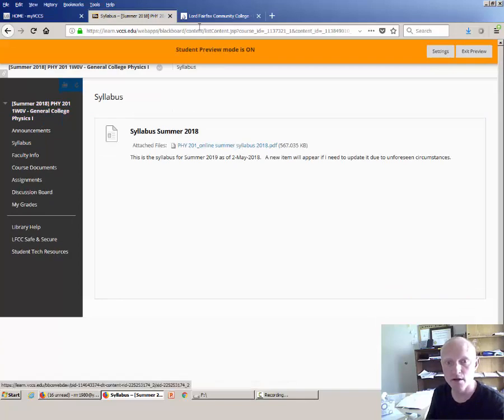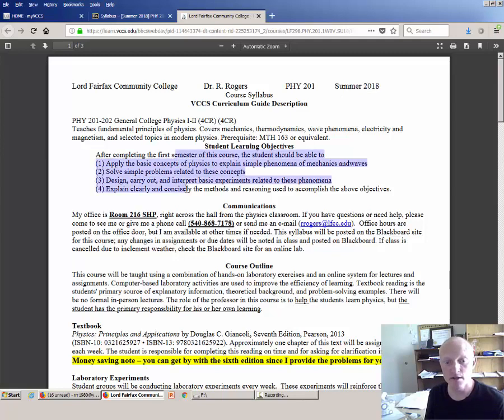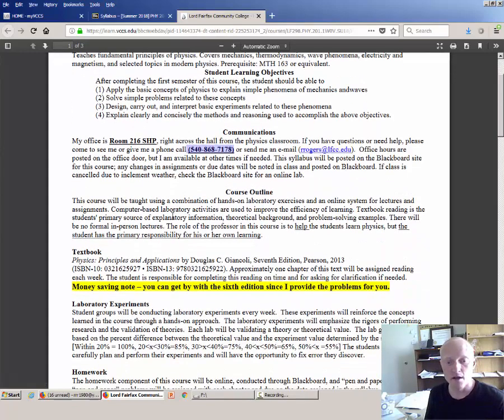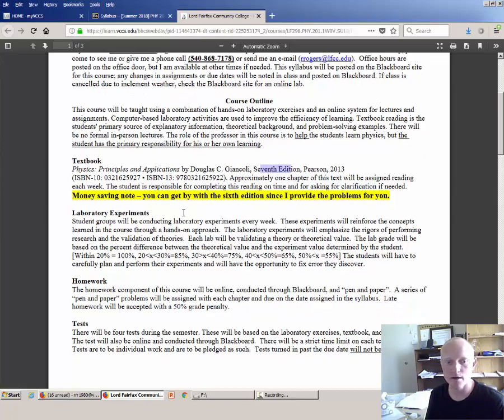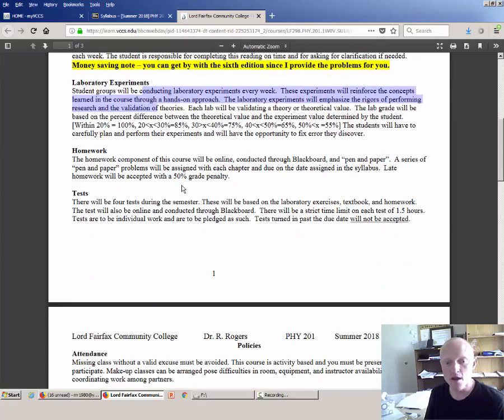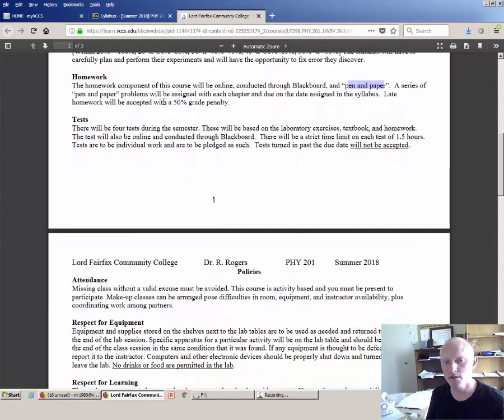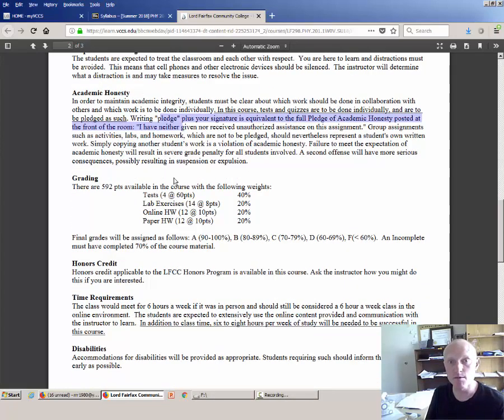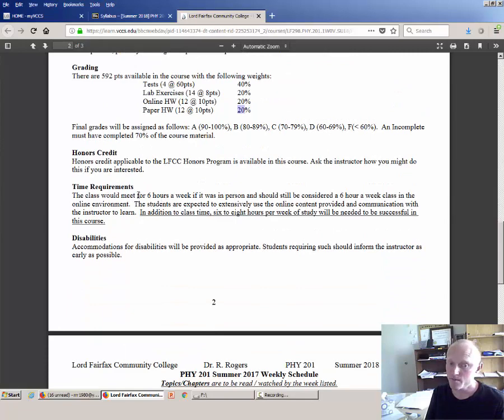201 Intro Summer 2018